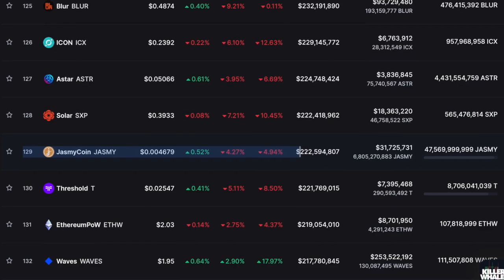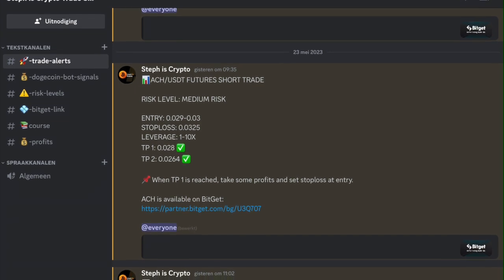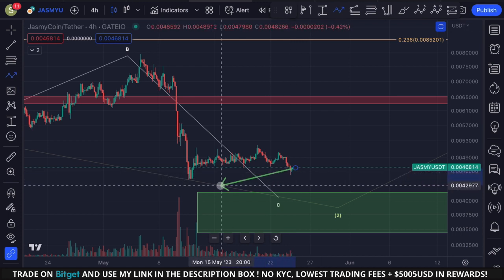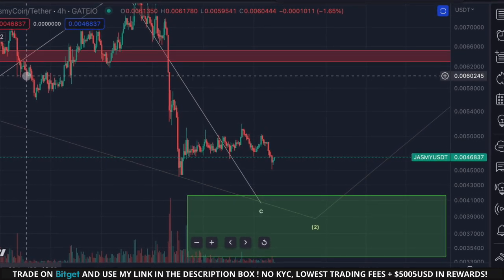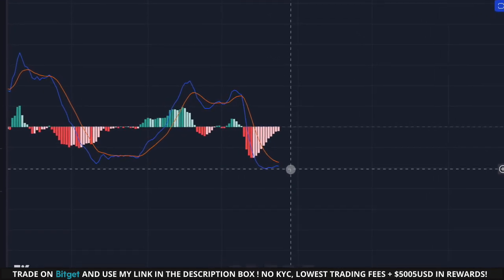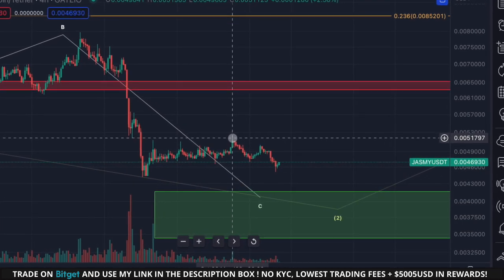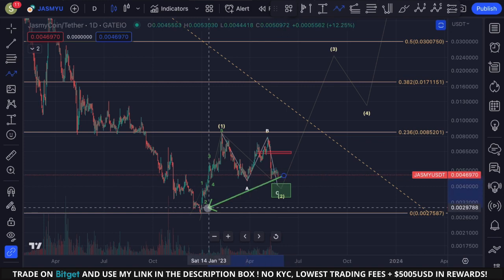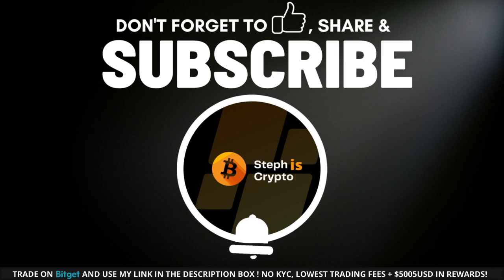🔥 JASMY COIN: THE FINAL SHAKE OUT!! (Time-Sensitive Update)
🔥 JASMY COIN: THE FINAL SHAKE OUT!! (Time-Sensitive Update) | JASMY COIN PRICE PREDICTION 2023

👉 (𝗧𝗥𝗖𝟮𝟬) TQf1NdE59YvGhe64WxAuZuRkHag1KhMUP9

👉 (𝗘𝗥𝗖𝟮𝟬) 0xc7f09ed604c3f703dd8460cd4b86896f981cedc3